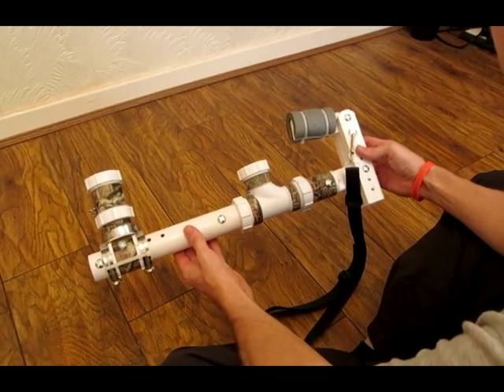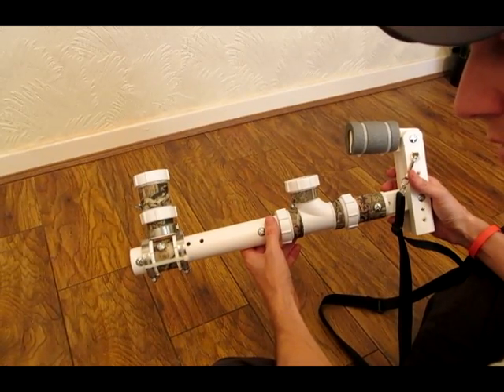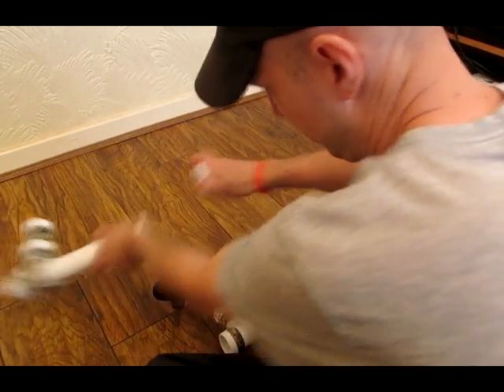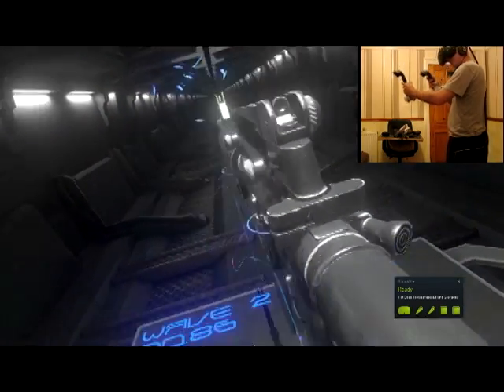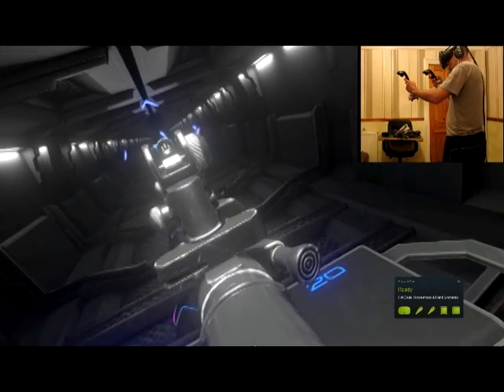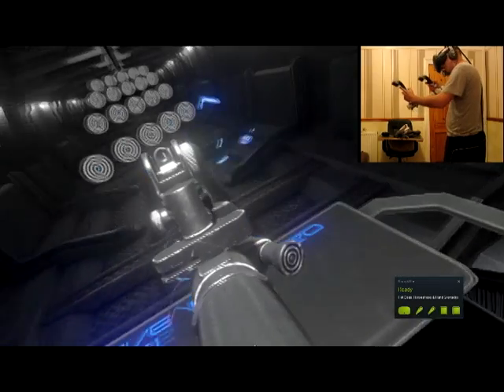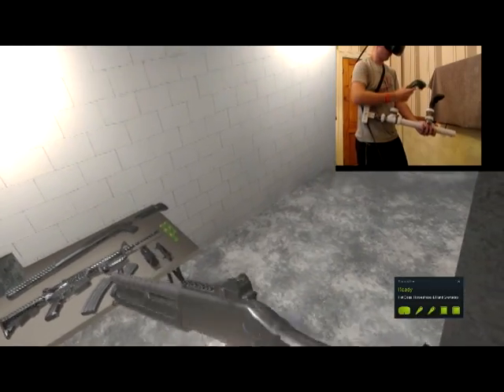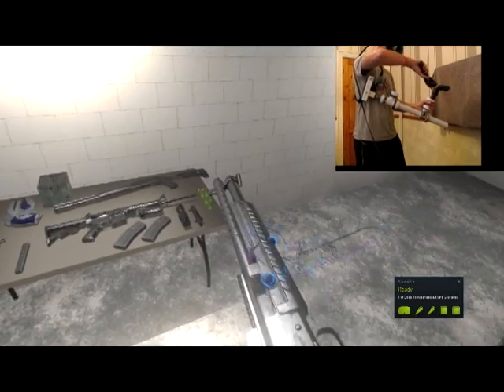Falandorn's Noobtube VR HTC Vive gun controller mount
eBay link for Noobtube stock

Now shipping internationally at flat rate of £15 p&p

In the past on the /r/Vive and /r/Oculus forums I have posted guides to hand made cheap gun mounts for the HTC Vive controllers. The link below leads to the most recent update:

I had a few messages off members who did not have the time, patience or tools to make their own and wanted to buy one pre-built so this is the result.

The mount is all hand made here in the UK by myself at home and is intended to be used in VR alongside the HTC Vive controllers in shooting games/simulations. At the moment there are not many but I have spent a lot of time on the incredible Hotdogs, Horseshoes & Handgrenades shooting simulation for the Vive and this was the first title my peripheral works with. I cannot wait to try this out in Onward too, another VR first person shooter that is due out later this year.

I designed it with a massive focus on customisable options so that this mount can be used with a variety of upcoming titles. The stock can be adjusted in every possible direction with locking wingnuts and bolts, the front grip can be locked in various positions and also doubles as a pump-action mode.

I found in VR shooting games, with rifles it is impossible to get the precision you get in real life without having a shoulder stock and cheek rest. I spent a long time and quite a lot of cash developing the best method to attach Vive controllers in a way to avoid occlusion, make them easy and quick to swap in and out blindfolded and most importantly is comfortable to use.

In Hotdogs, Horseshoes & Handgrenades I performed really well in the past on the rifle shooting sections using this setup and just to emphasis this point I tried a brand new range in this video. This was the first time I had seen this shooting range mode and as you can see from the video I managed to come top score by a good few hundred points without learning the patterns or timings. I miss quite a few targets in the middle too so it probably should have been higher. It really is a comfortable proper way to shoot, I have real life shooting experience and this feels really close to the real thing.

The pump action is a nice feature for future games as I am sure we will see content increase as VR gains in popularity. It was essential to give as many custom options to the user to allow for different developers to set the guns in various positions and still allow this peripheral to function.

The stock and cheek rest is specifically targeted at providing a comfortable position for aiming down a scope/iron sights with a head mounted display on. This is an impossible task with an ordinary stock/cheek rest as the bulky frame of the headset needs to lie right across where the original cheek rest/stock sits.

The controllers swap out very easily and you can control the setup with one hand so long as your shoulder is seated in the stock, it is a 2 point contact system so you can change hands.

I included a sling as an option because in some games you might not want a rifle stock at all times, if you lie something down on the ground in VR it disappears from your view so it is hard to find again in real life. With the sling you can just reach down and grab it again when needed.

I have a degree in engineering so this project was a lot of fun for me, I never intended to sell a lot of these so if a few are ordered the price might increase to match demand. The units are solidly built and should provide long service life, these are hand-made one at a time however so do not expect perfect precision you would get from items purchased off-the-shelf from production lines. These are early working prototypes not factory made products.

Note: It is worth using a lubricant if operating the pump action section due to moving parts, this will reduce friction in use.

WARNING - contains small parts please do not leave small children alone with this controller mount